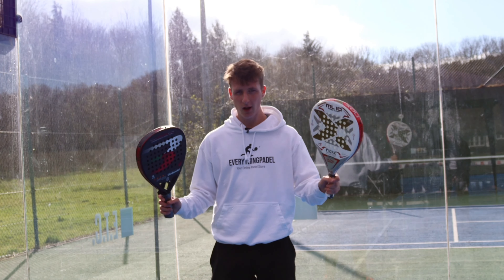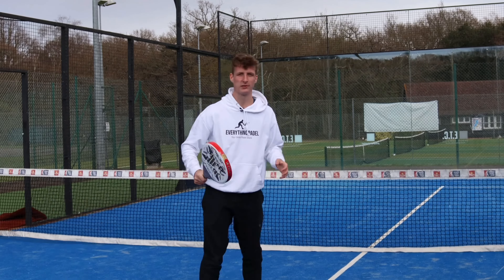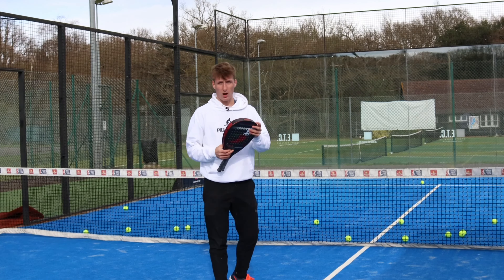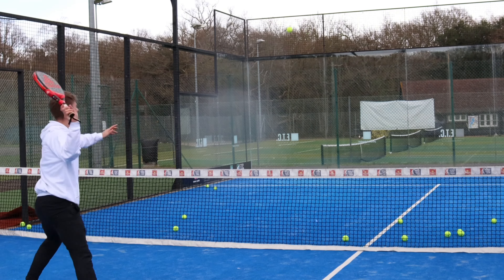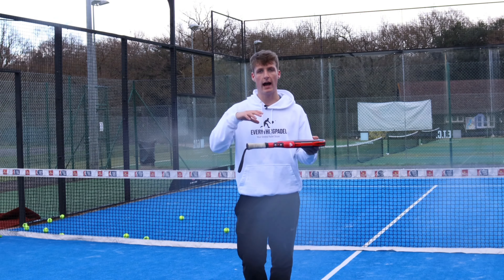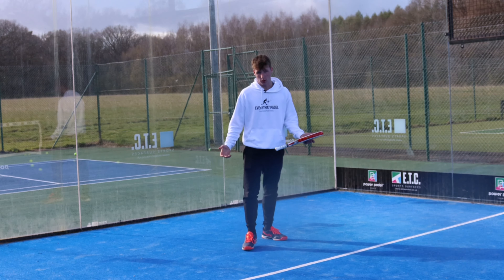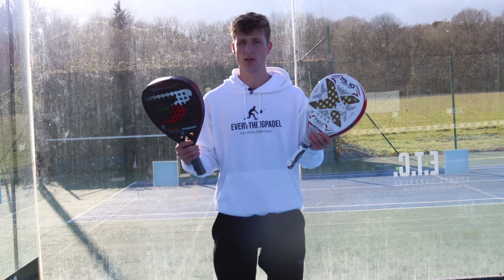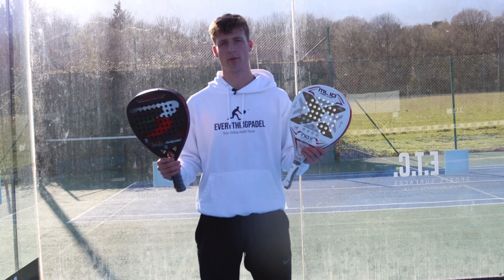Light VS Heavy Padel Rackets - Which Is Better?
If you need help choosing a padel rackets, you can contact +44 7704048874